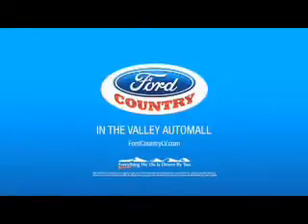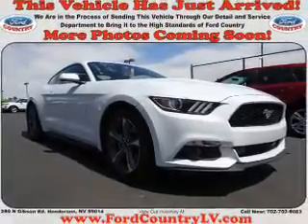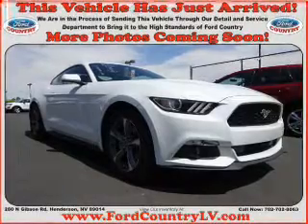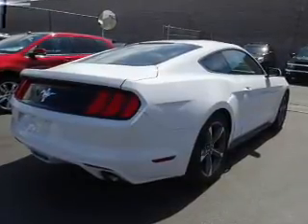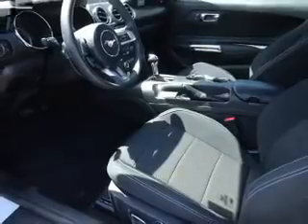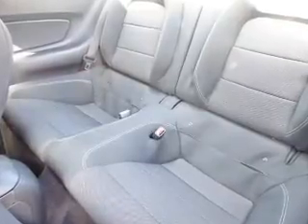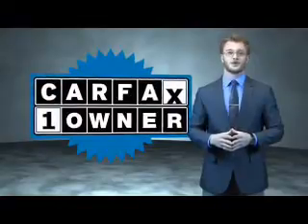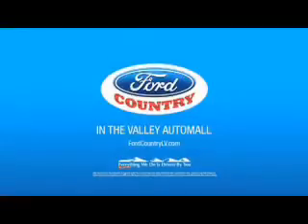2016 Ford Mustang 52881A - Henderson NV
Year: 2016
Make: Ford
Model: Mustang
Trim: V6
Engine: 3.7 liter 6 Cylindercylinder RWD
Transmission: 6-Speed Shiftable Automatic
Color:
Mileage: 5697
Address:
VIN:1FA6P8AM1G5206694